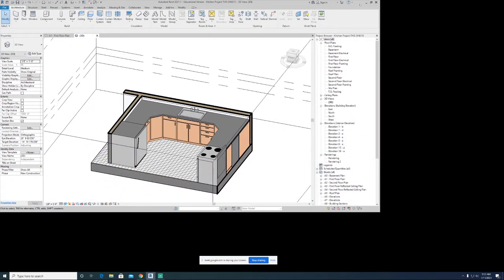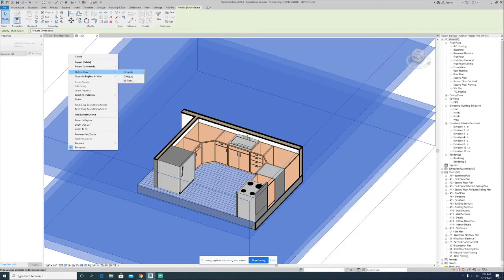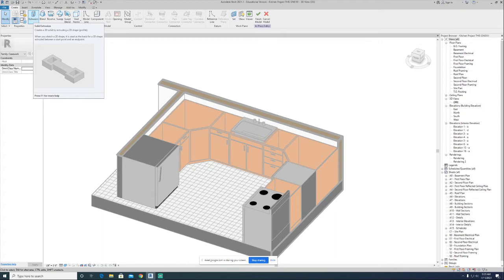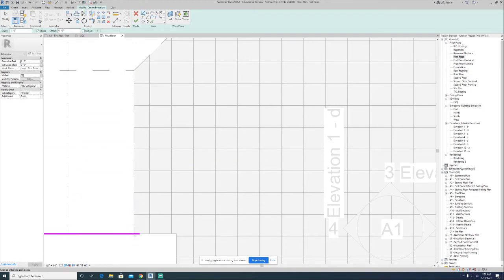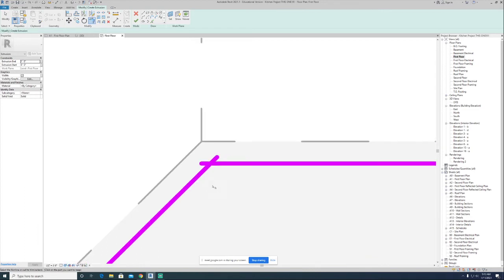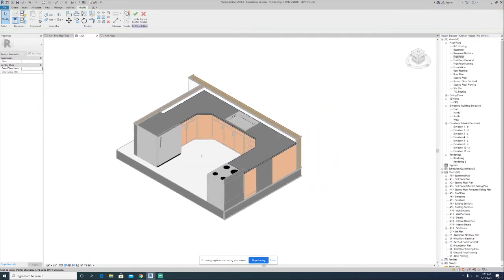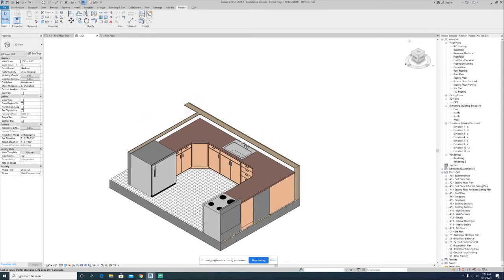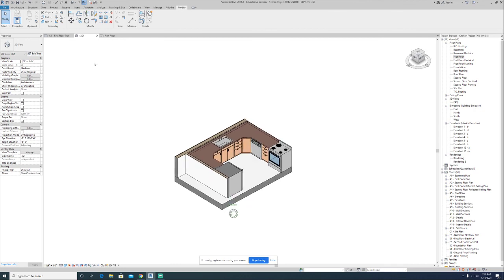Modeling a Kitchen Counter Top in Revit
In this video I will introduce how to create a custom kitchen countertop in Revit.